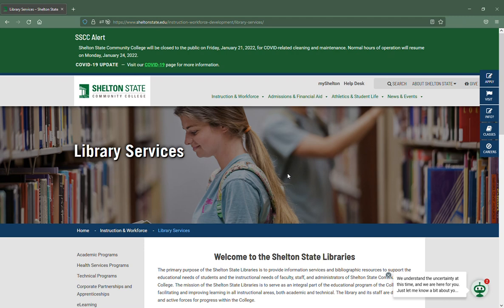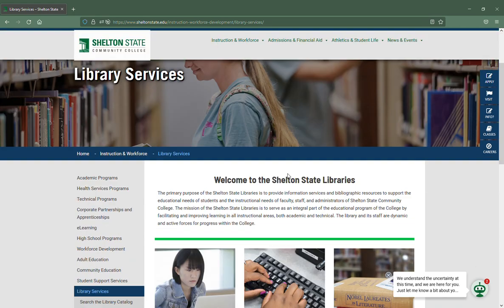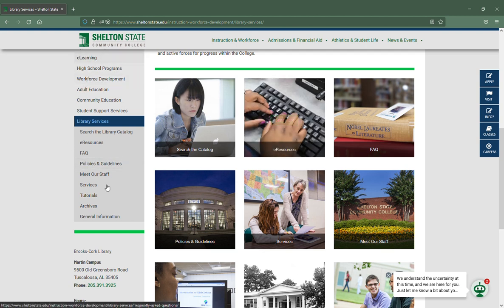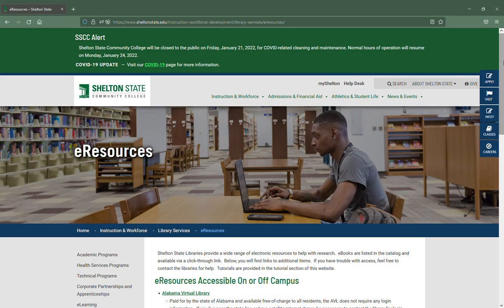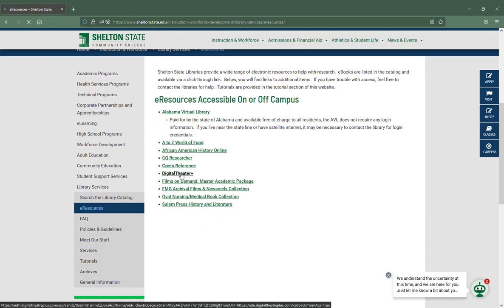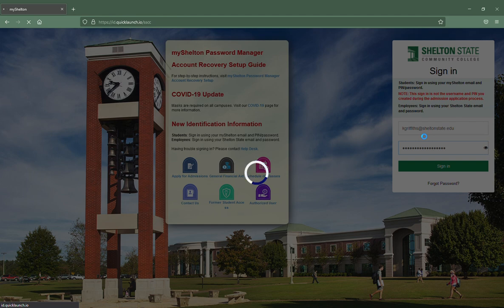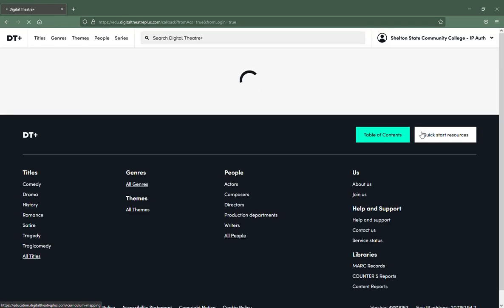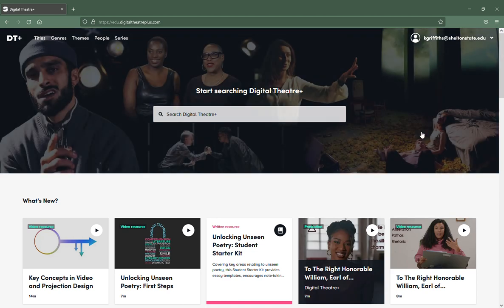Getting to DigitalTheatrePlus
How to Navigate to DigitalTheatrePlus at Shelton State Community College